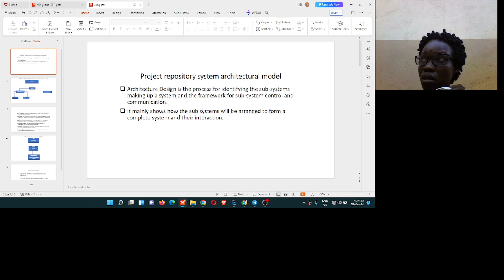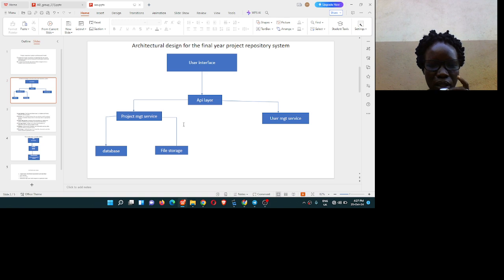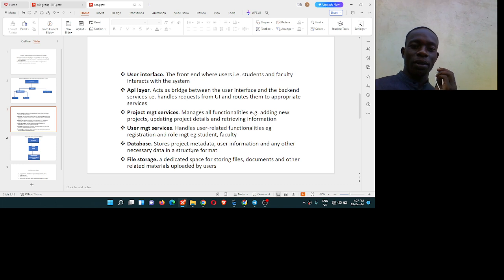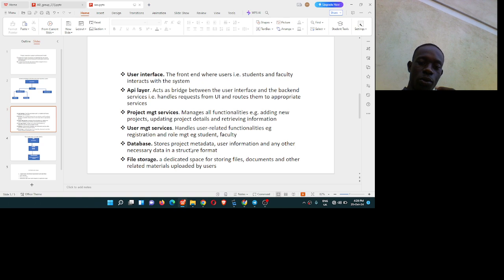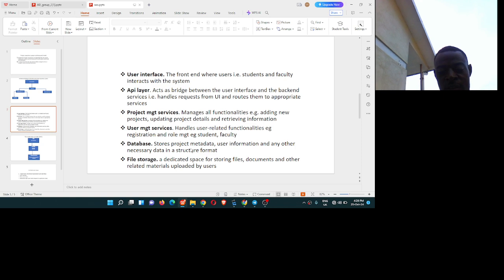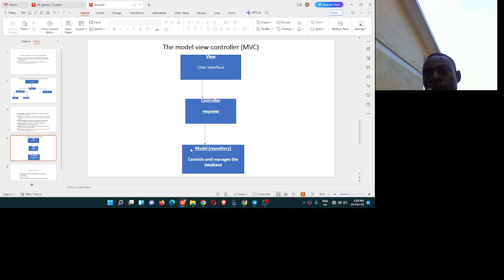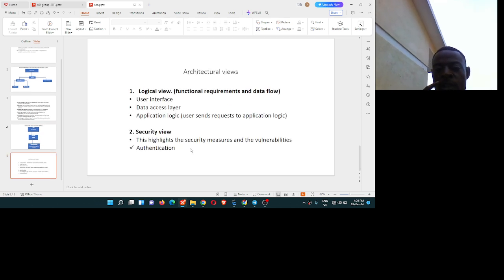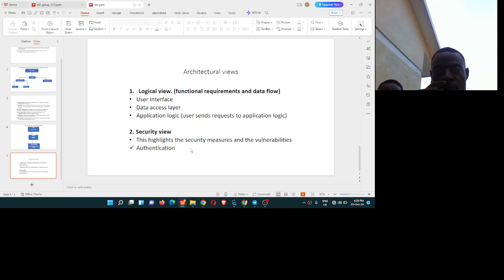October 25, 2024